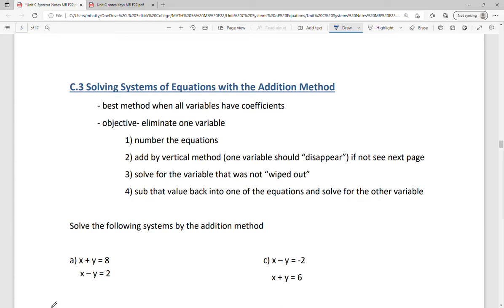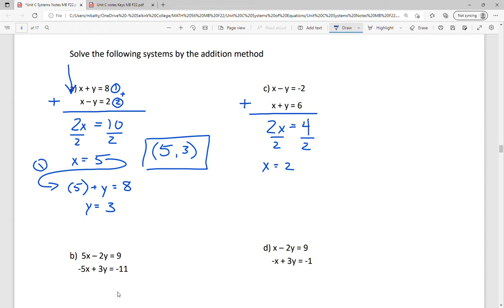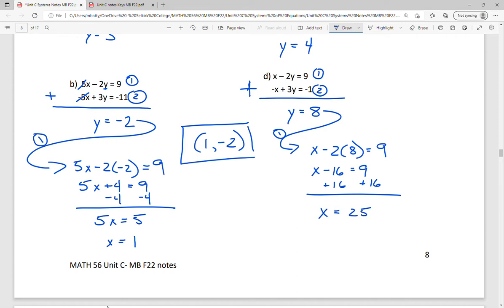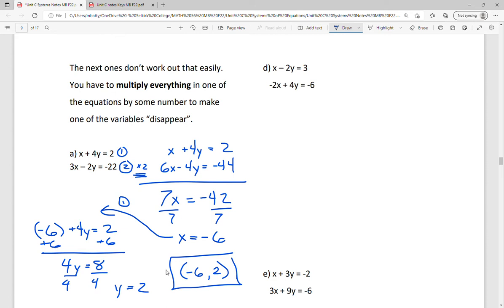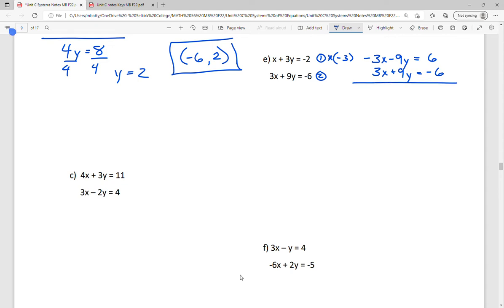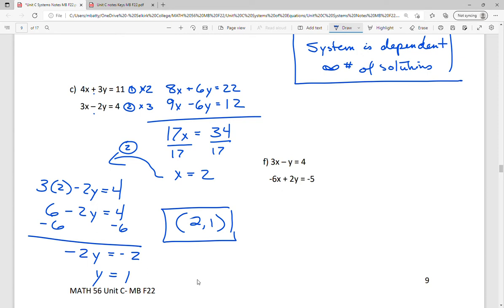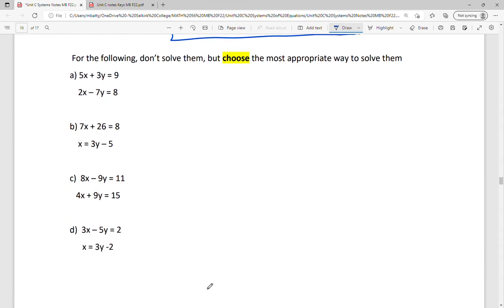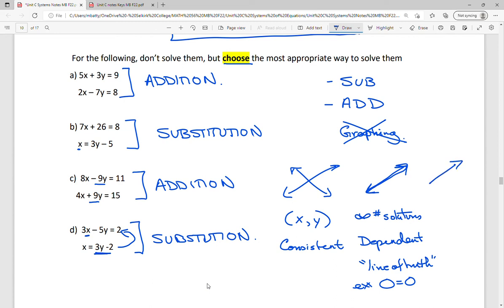MATH 56 C 3 Solving Systems by Addition